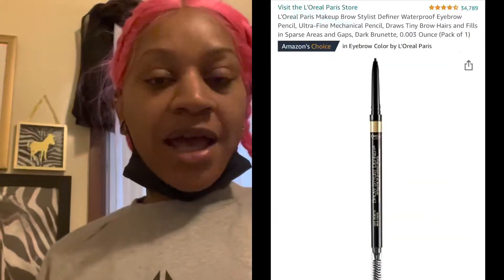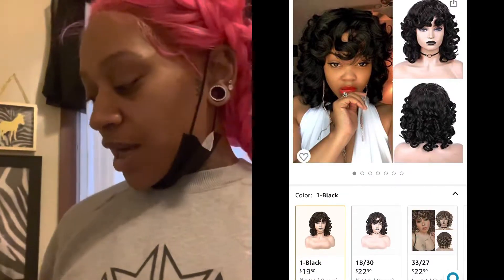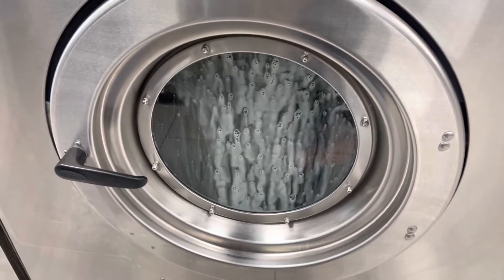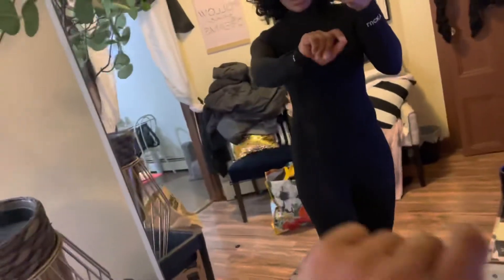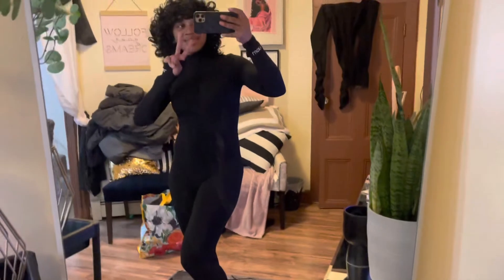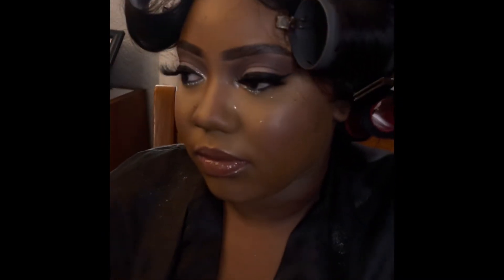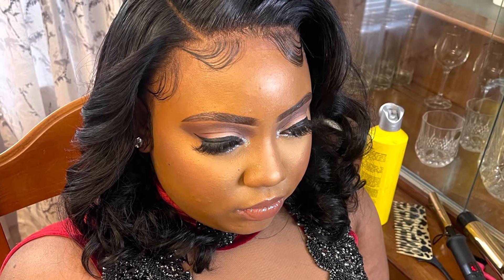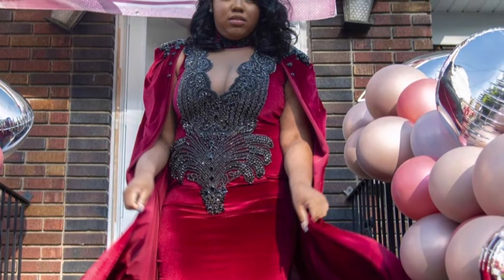GRWM/VLOG PROM 2022 EDITION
Hey beauties! Here is a mini. Vlog of my work on my cousin and yes I was paid hunty!! Lol Hair and Makeup by me hope y’all enjoy my mini prom series for 2022 this is part 1 part 2 coming soon❤️❤️❤️ please like the video and don’t forget to subscribe to my channel so you won’t miss out on what I may post next! LOVE YOU ALL 😘😘😘😘